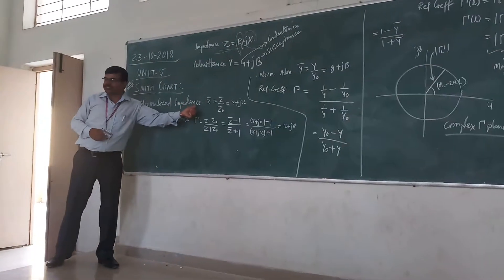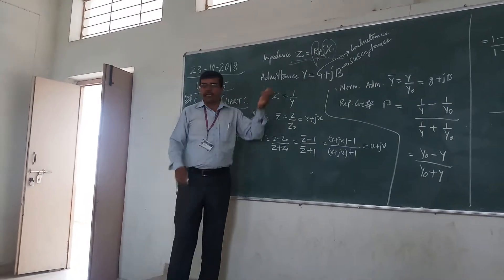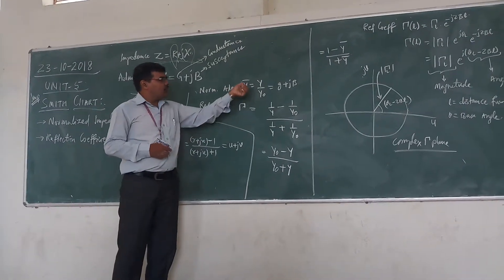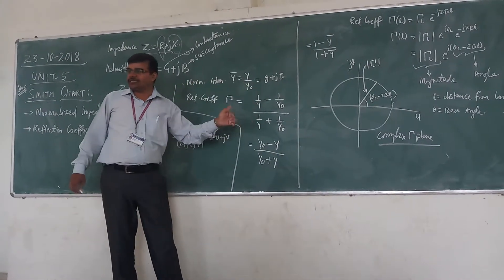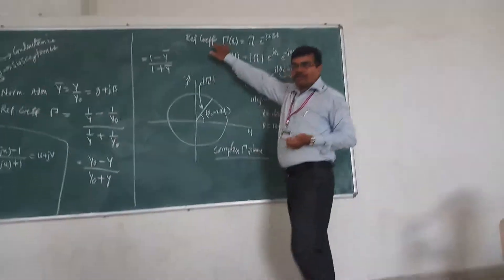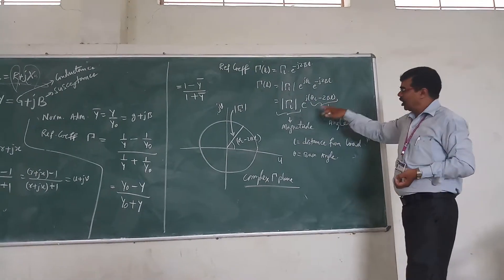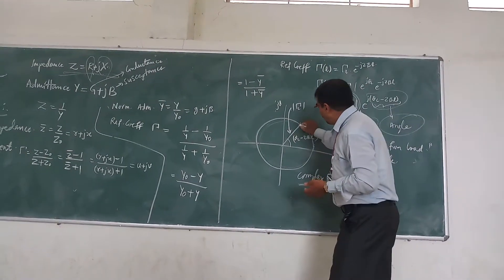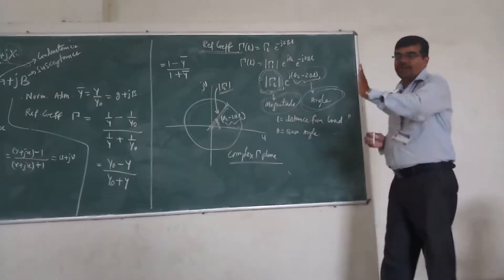EMTL UNIT 5 TOPIC 4 Normalized Admittance in Smith Chart